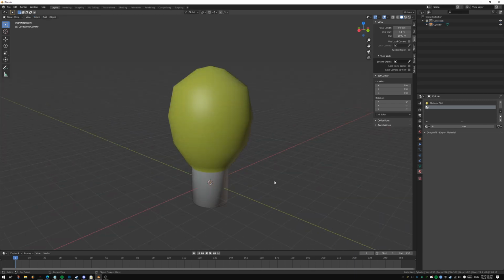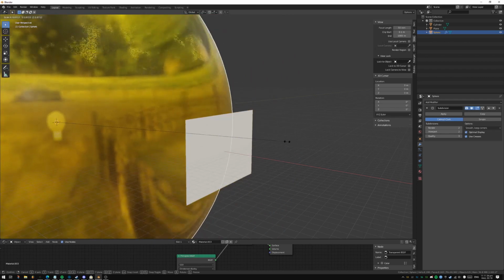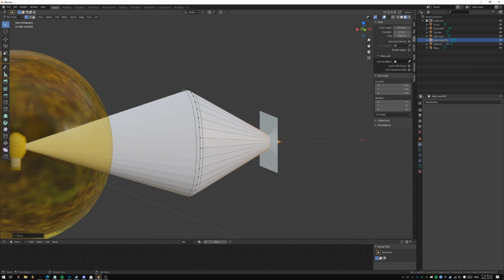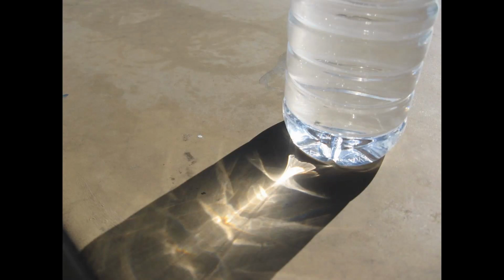wtf is bokeh? a simple technical visualization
What is bokeh? How does bokeh work? Bokeh explained? Cinematic bokeh? Bokeh in photography? Out of focus photo? How to use bokeh? Technical explanation of bokeh?

I'm here to help you learn about bokeh. This simple, easy to understand tutorial about bokeh for beginners will help you understand everything you need to know about bokeh.

sorry for the keyword dump :)